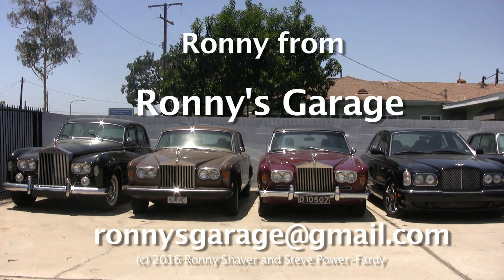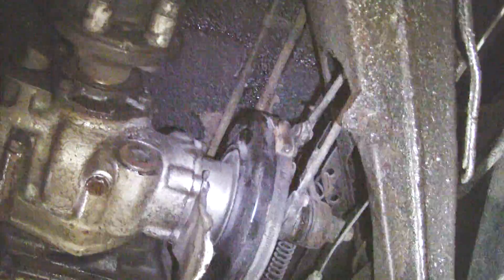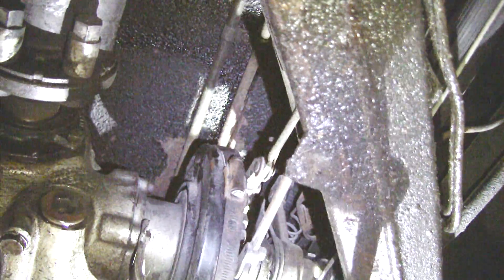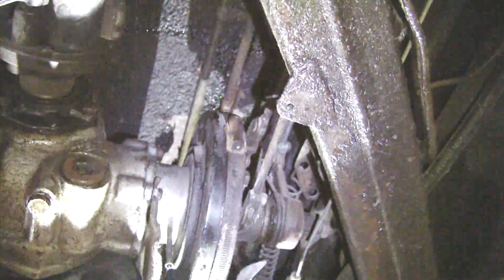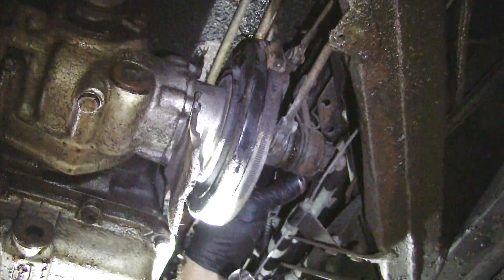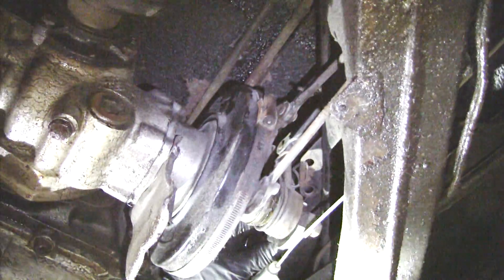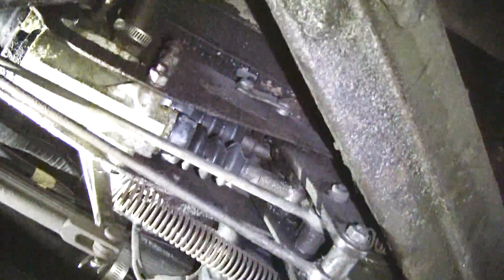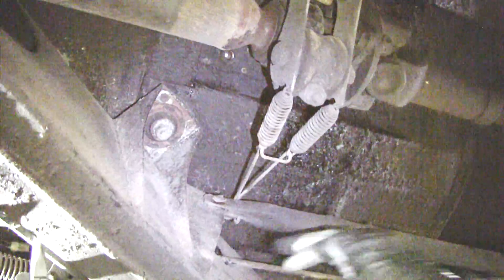Silver Cloud Brake Adjustment r1 Pr 4 of 4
Ronny Shaver of Ronny's Garage presents his monthly tech meet at his facility in California. This tech meet covers the adjustment of the brakes on a Silver Cloud III in 4 parts (each about 12 minutes in length). Ronny demonstrates how the servo brake system works, adjusts the expanders, the various linkages and pulls the brake drums off the rear wheels to inspect the brake pad wear, shows the parts that need lubrication, and replaces a linkage spring. Please view all videos numerous times before you take your brakes apart. Thanks Ronny for another great tech meet. Many of the repairs call for a degree of mechanical competence, experience and expertise. If not performed properly, the attempted repairs may result in property damage and personal injury."